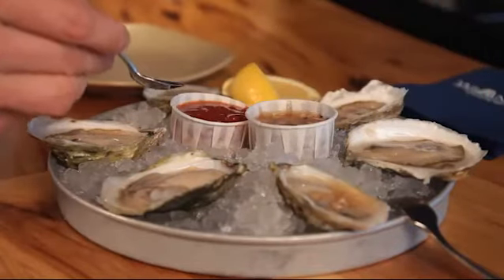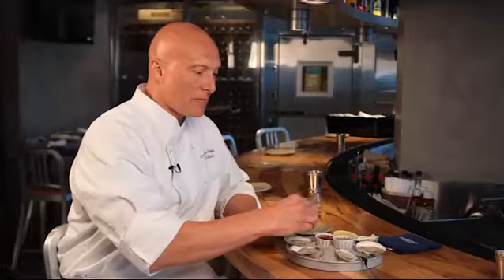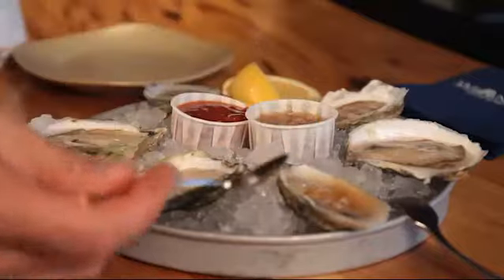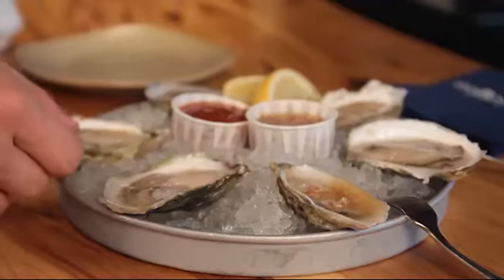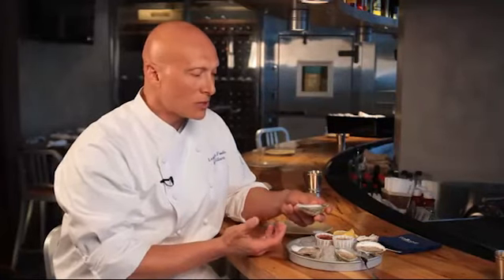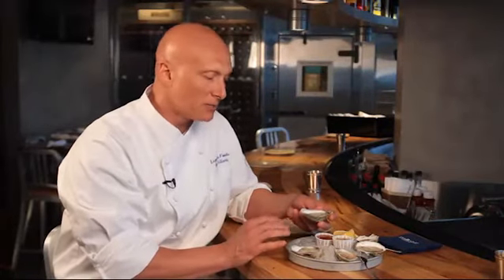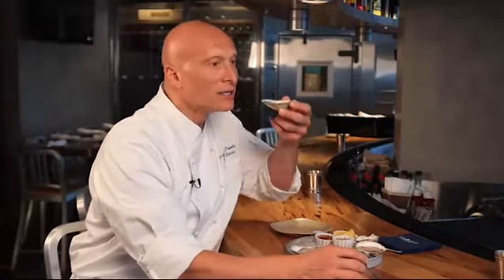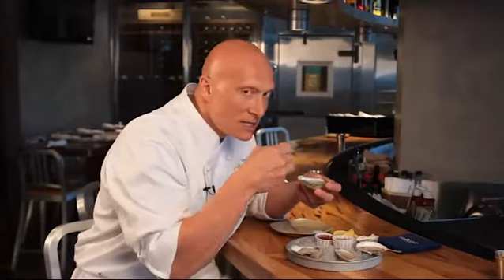How to Properly Eat a WiAnno Oyster.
Watch as Legal Sea Foods' Executive Chef Rich Vellante teaches you how to properly eat an oyster using Cape Cod's finest sustainably farm-raised  WiAnno Oysters.